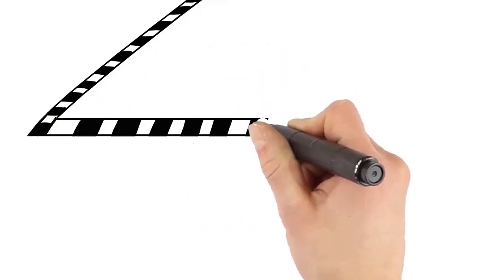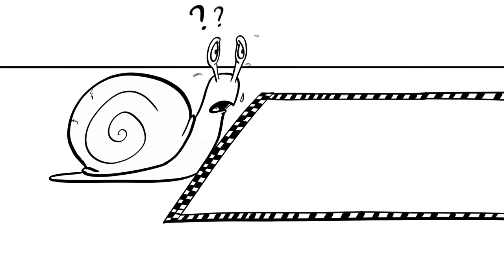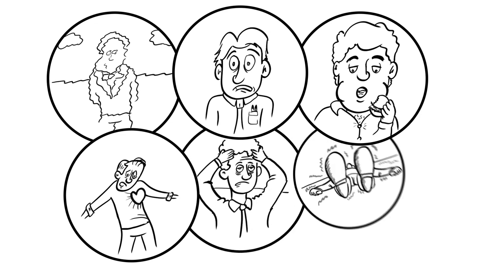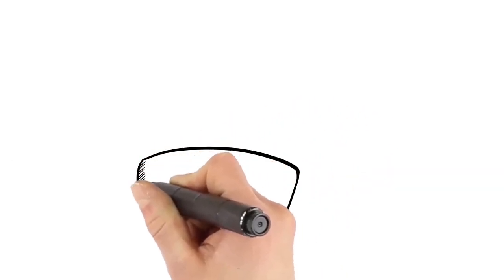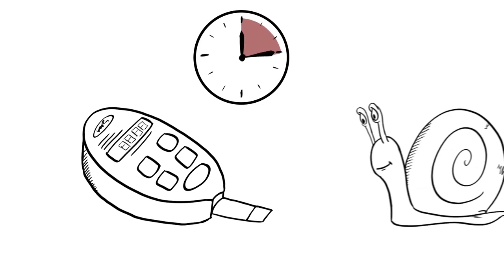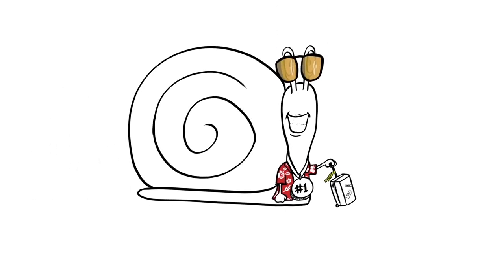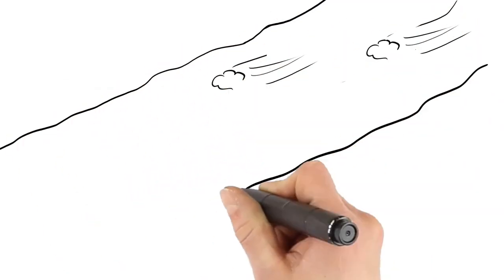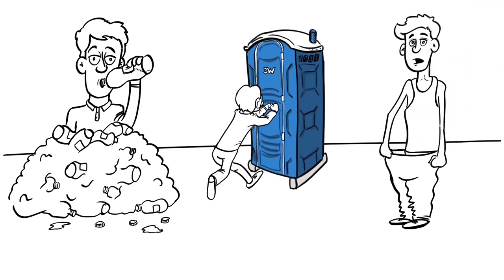Low Blood Sugar vs High Blood Sugar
This video explains abnormal blood sugar levels. Starts by describing hypoglycemia or low blood sugar levels describing the symptoms of hypoglycemia and what to do when low blood sugar happens. We then review hyperglycemia or high blood sugar levels including causes of high blood sugar levels and symptoms of high blood sugar levels. Discusses how to treat hypoglycemia. Written by Dr. Christopher Palmeiro DO Msc, endocrinology and diabetes specialist, and produced by Doctablet®.

Also!